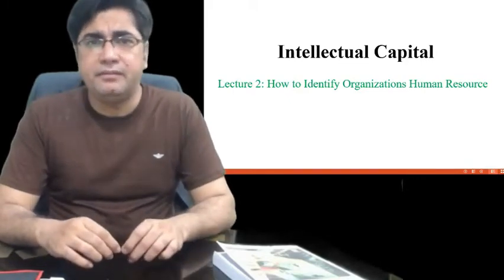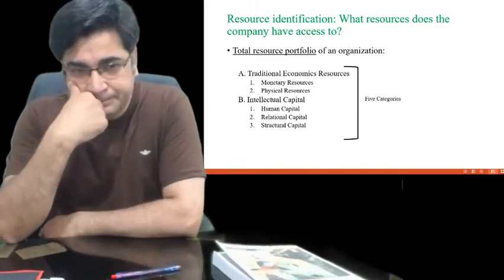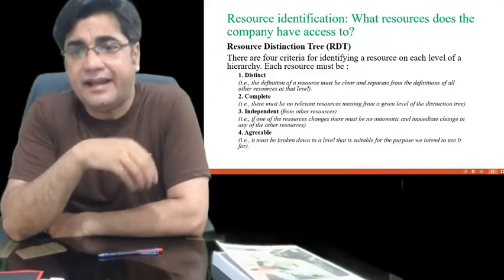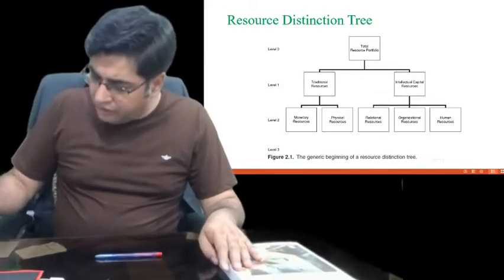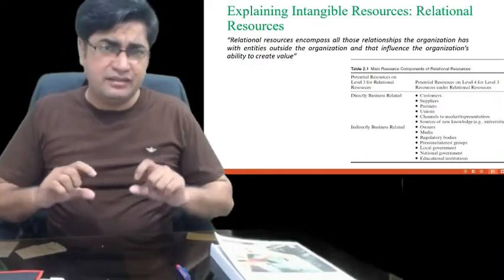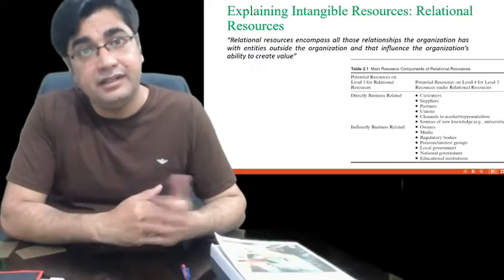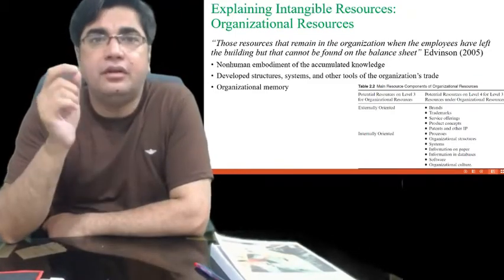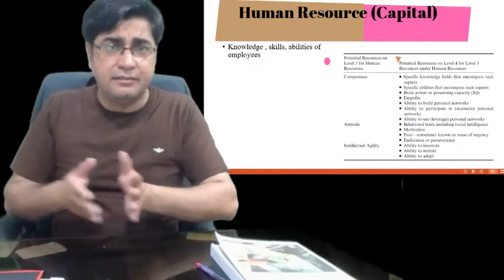Lecture 2: Intellectual Capital (IC) || Topic: Identifying Organization's Intellectual Capital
Lecture 1: Identifying Organization's Intellectual Resources by Dr. Shujaat Mubarik, MAJU Karachi.

The lectures have been greatly benefitted from the book titled "Managing Intellectual Capital in Practice" by Goran Roos; Stephen Pike, & Lisa Fernstrom.